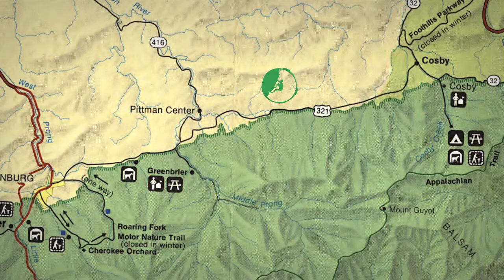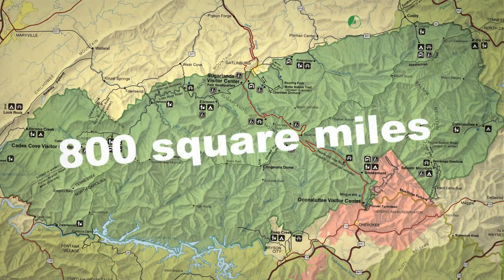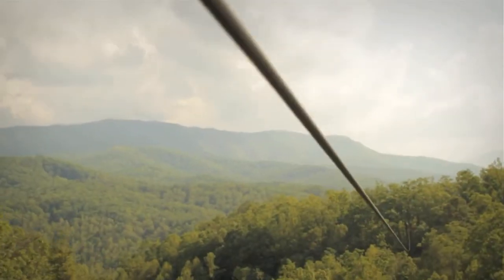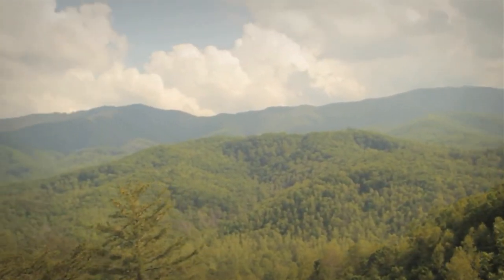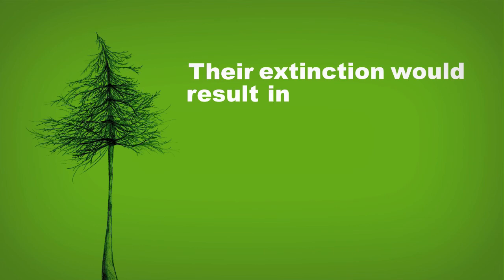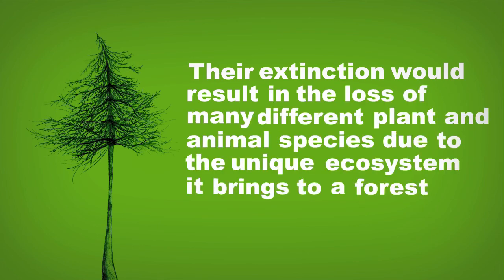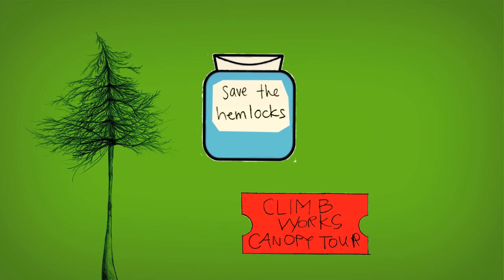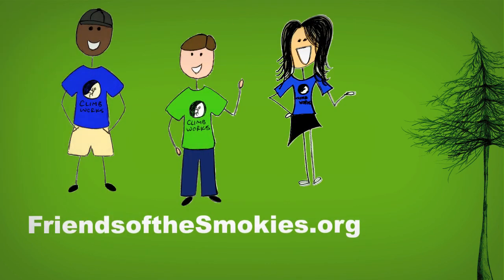Save the Eastern Hemlocks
What we're doing here at CLIMB Works to help save the Eastern Hemlocks and what you can do to help.